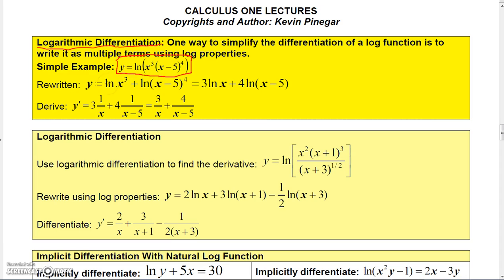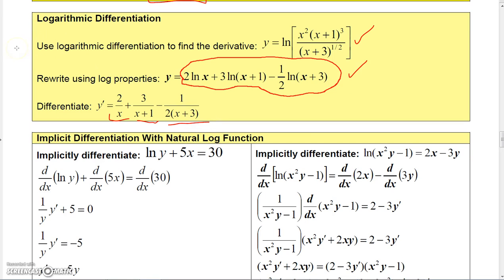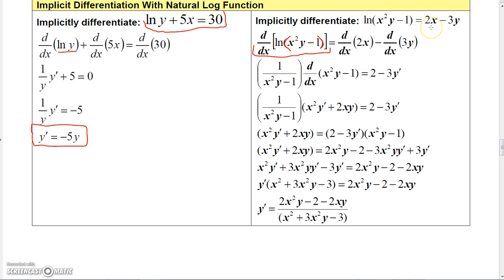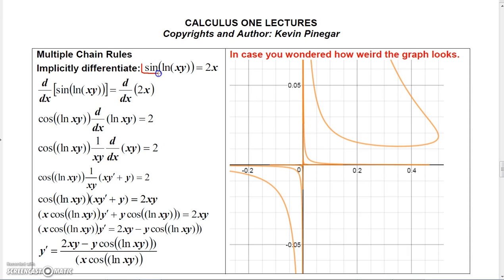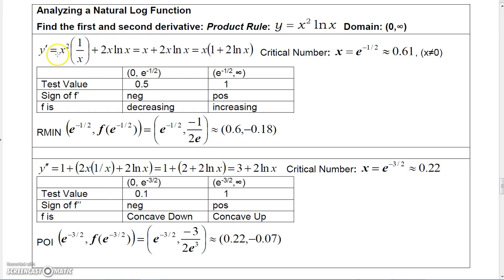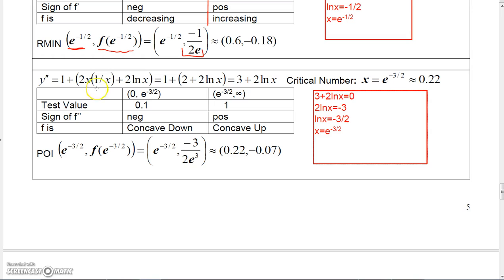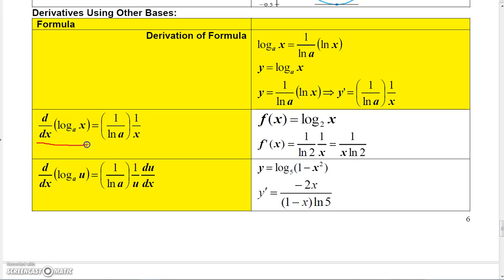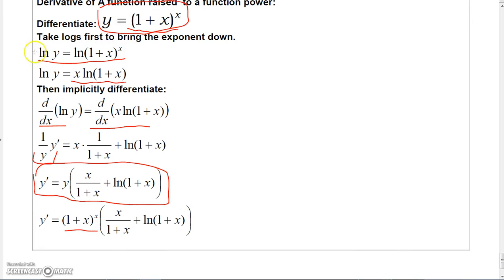Calculus 1 Lecture 5 1 2 Logarithmic and Implicit Differentiation of Logs